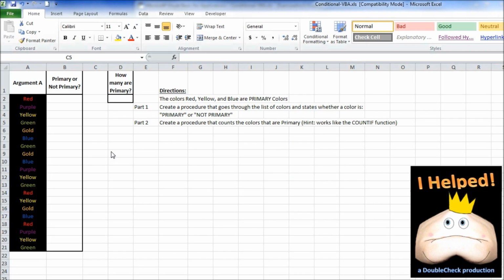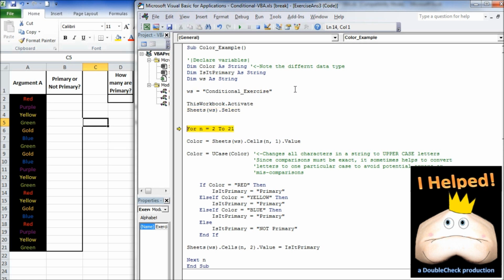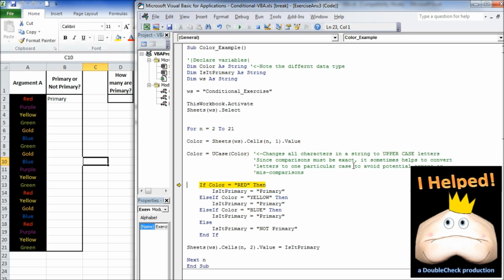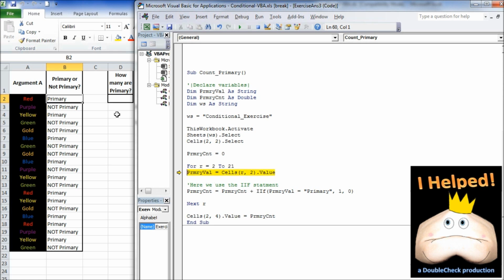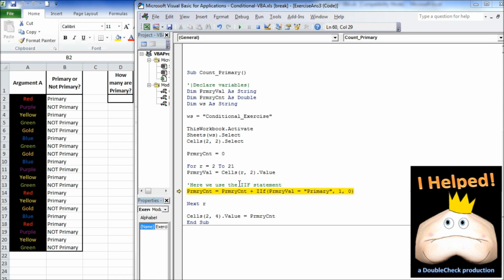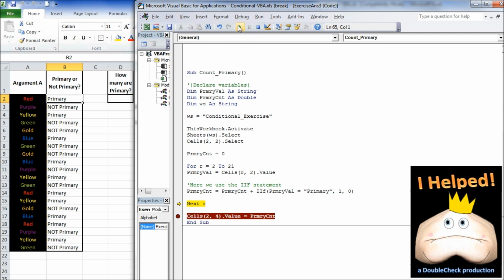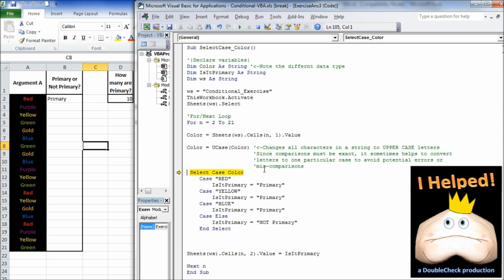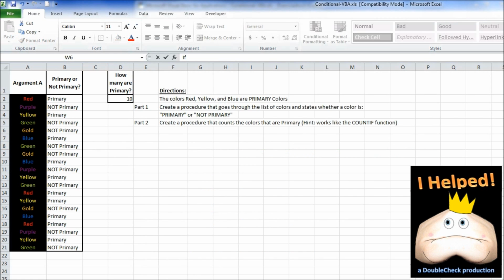VBA Tutorial Chap 4 Conditional Statements 2 of 2